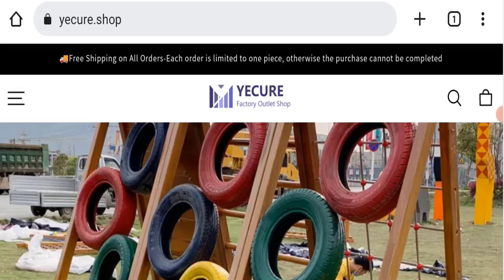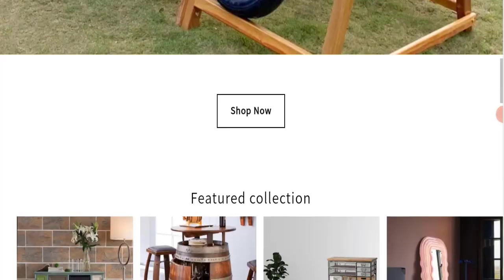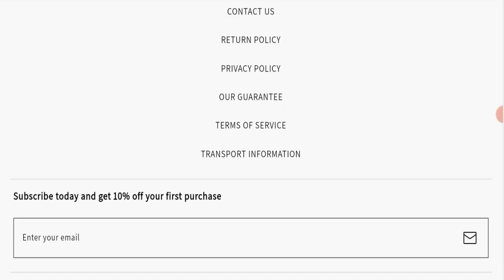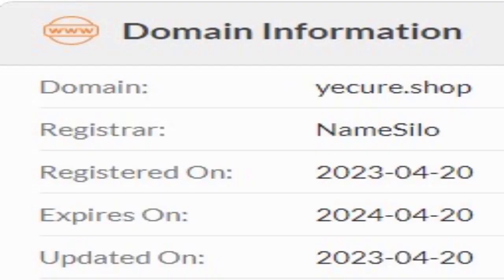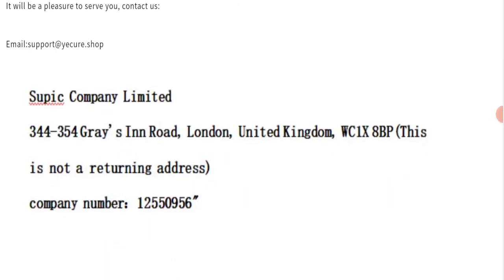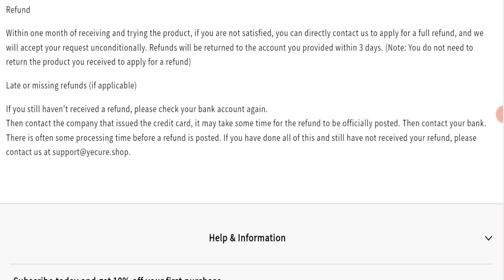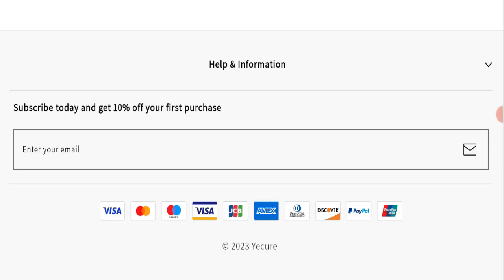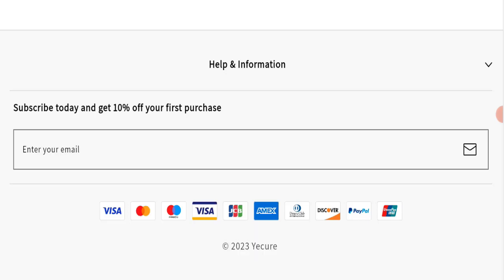Yecure Shop Reviews (May 2023) Real Or Fake Site | Watch this Video Now!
Do you want to know about Yecure Shop Reviews? Watch this video till end because in this video you will get to know about the legitimacy of the site.

1. How to Refund on PayPal? Step-By-Step Guide on the Refund Policy

2. How to get a refund for a fraudulent credit card transaction

3. How to check whether a product is genuine or not?

Scam Advice